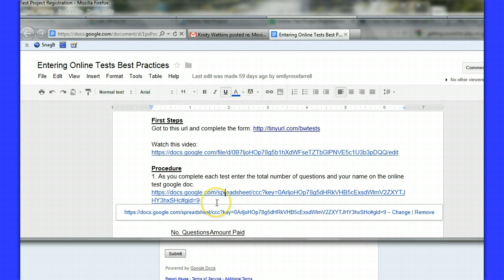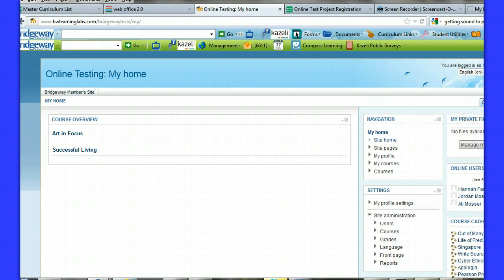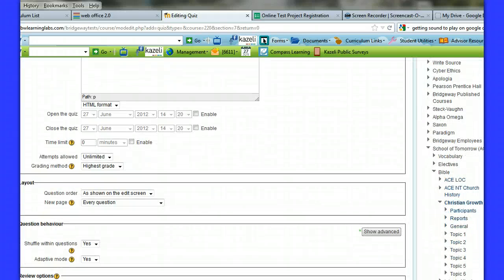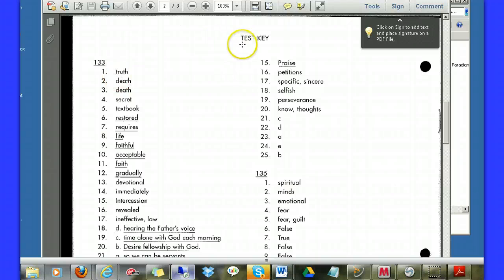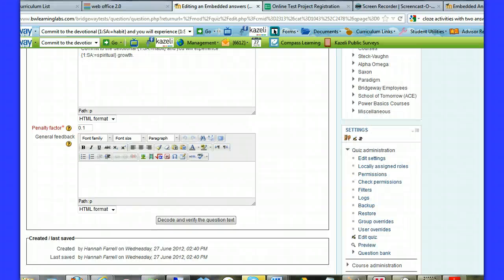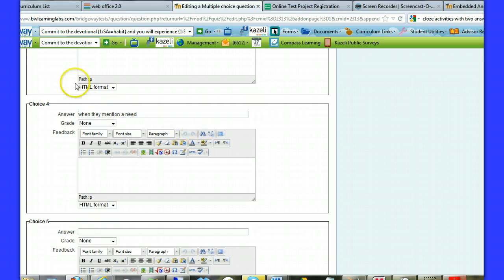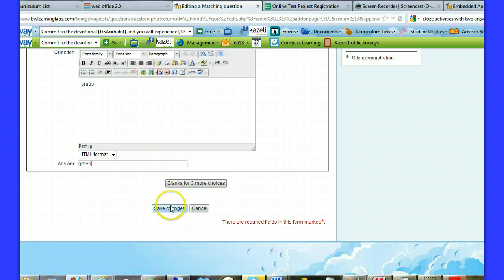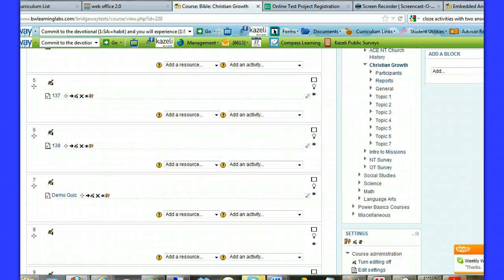Moodle: Quizzes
Entering Online Tests in Moodle